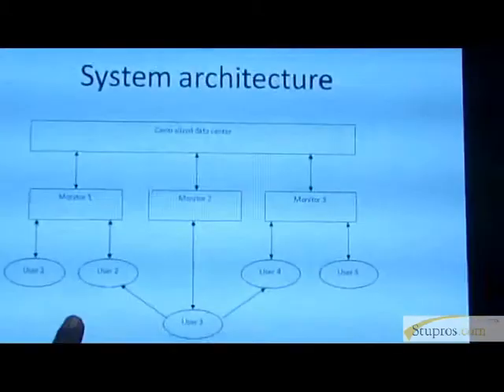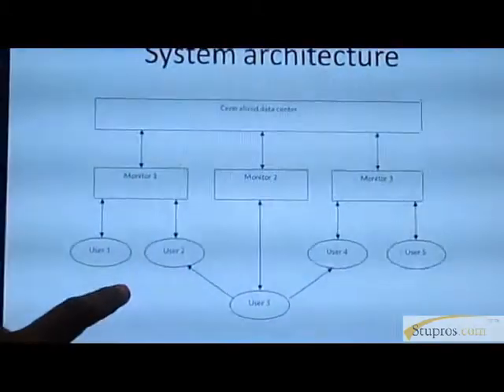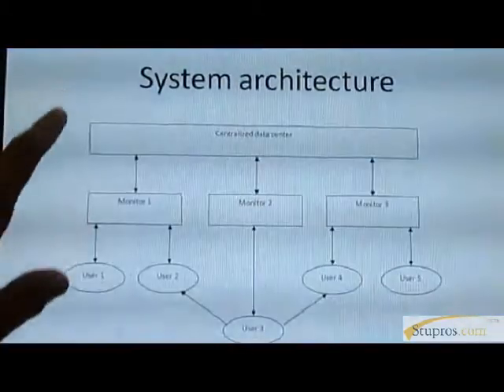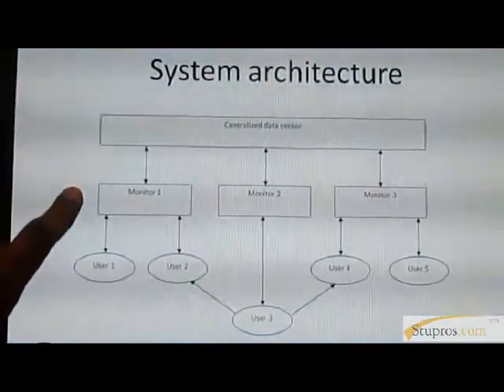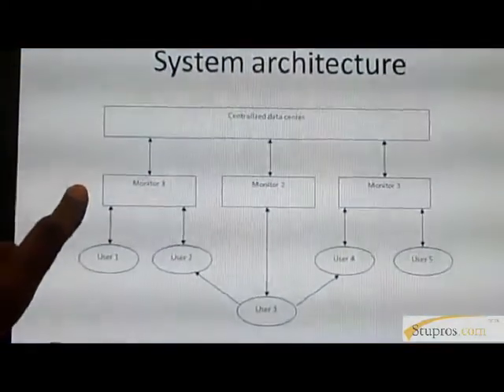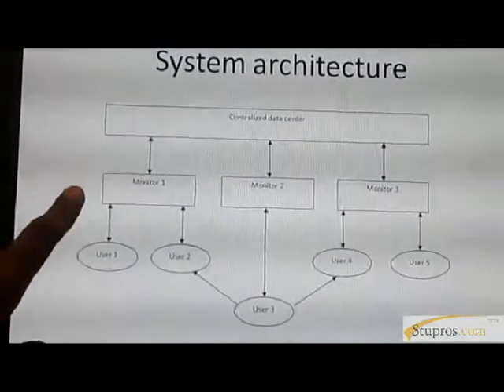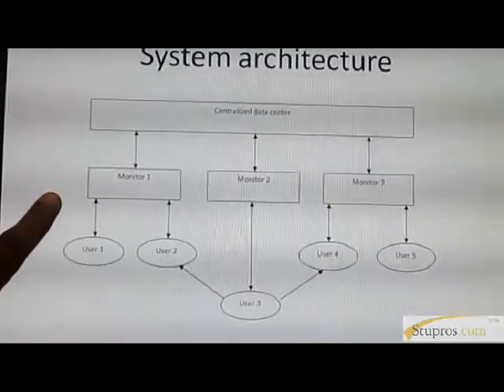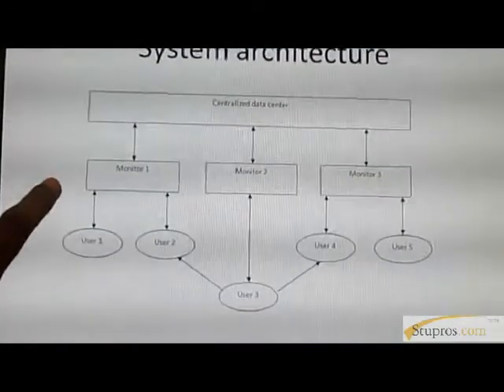Modeling and Detection of Camouflaging worm